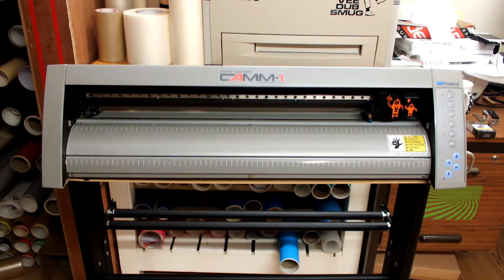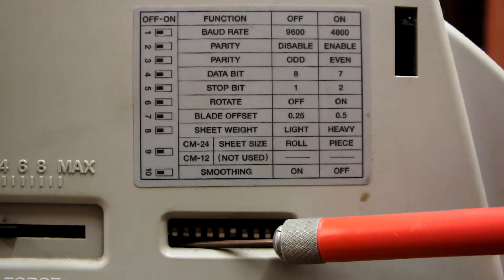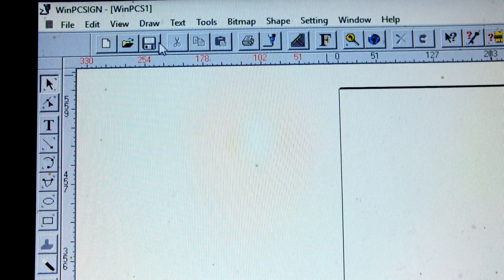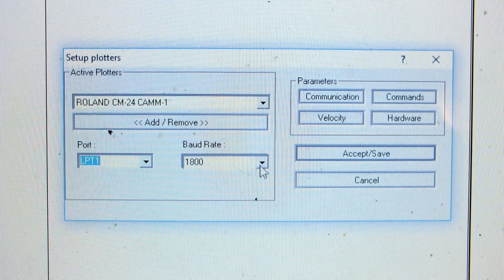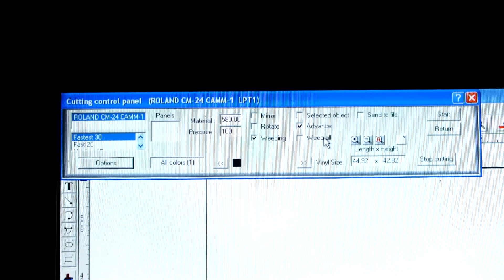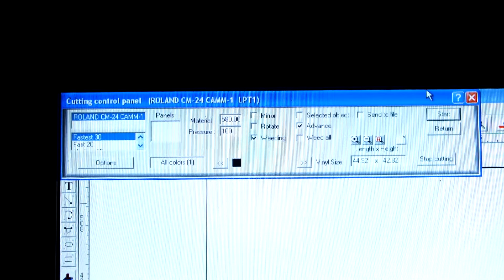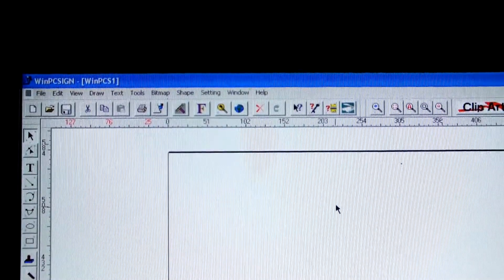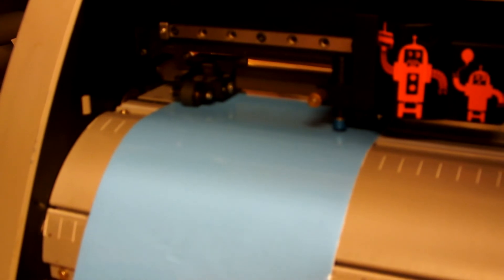Vinyl plotter Basics, How to connect a Roland CM-24 vinyl plotter to a PC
A demonstration showing how to connect a roland cm-24 vinyl plotter to a pc using the plotter settings.